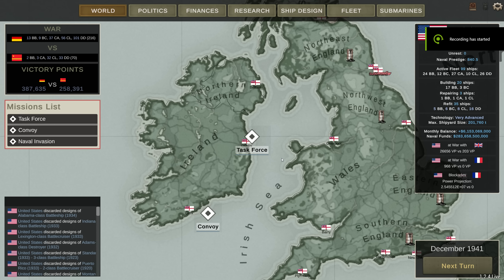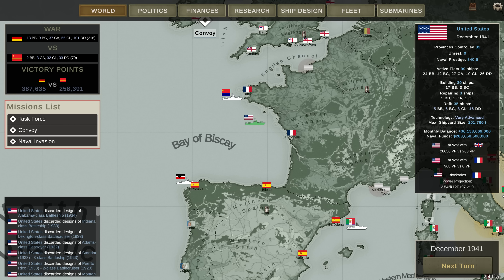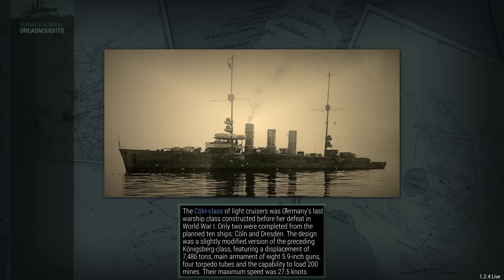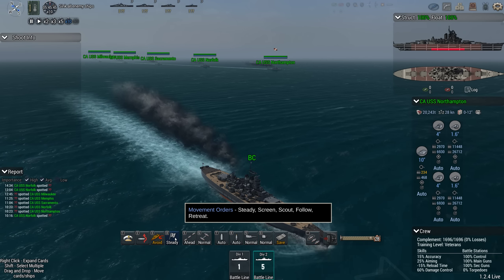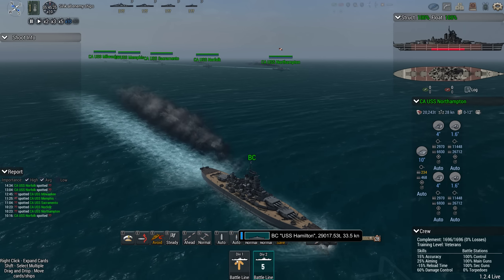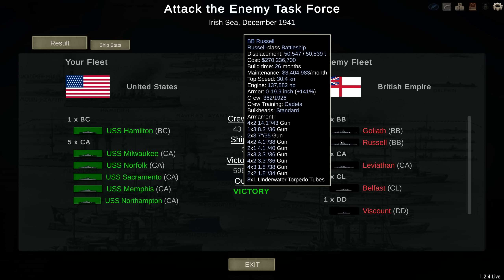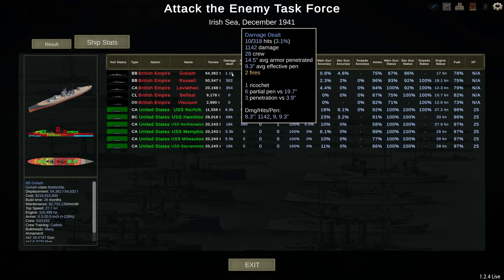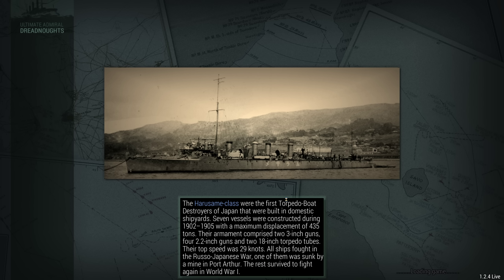Muscles From Brussels - Episode 24 - US Campaign - Ultimate Admiral Dreadnoughts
Listen up, sailors! The next episode of our epic gaming series featuring Ultimate Admiral Dreadnoughts is here, and it's an absolute doozy! Our hero leads the charge once again, this time facing off against the formidable Royal Navy. But fear not, fellow patriots, for we have a secret weapon in our arsenal - the mighty Liberation-class ships, and in particular, the Belgian ship Brussels.

As the battle begins, our hero unleashes the full power of the Liberation-class ships, with the Brussels leading the charge. And let me tell you, folks, the Royal Navy never stood a chance. Our ships tore through their battleships like a hot knife through butter, sinking them left and right and leaving the enemy reeling.

The Texas-class battleships also prove their worth, with their immense firepower and unyielding strength. But it's the Liberation-class ships that steal the show, with their innovative design and devastating firepower. The Brussels in particular is a force to be reckoned with, as it rips through the enemy fleet and sends their ships to a watery grave.

It's a truly epic battle, one that will go down in the annals of history as a defining moment for the United States Navy. And our hero leads the charge with courage and determination, showing the world that we are not to be trifled with.

So gather 'round, sailors, and witness the power of the Liberation-class ships in action. It's a sight to behold, and one that will fill your heart with pride and patriotism. For the United States Navy is a force to be reckoned with, and we will stop at nothing to defend our nation and our way of life!

This campaign was recorded using Admiralsnackbar's balance mod which you can find

Captain of the 1st Company: Treefrog
Lieutenants: Armande Christoph
Veteran Sergeants: 1stplaceonion, LCG Canyon, Welshy
Sergeant: Jackie, Twitchyknees, Alerik Rahl
Battle Siblings: Jacky Chan, nagebenfro, scurvekano, Cpt Graftin, Icd, Iroey, Zadrias, JT Bismarck.